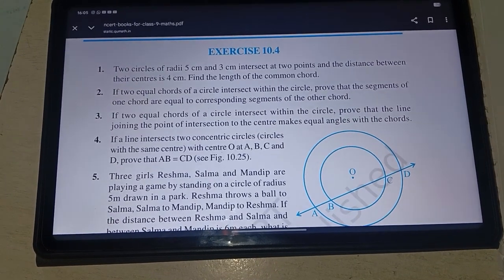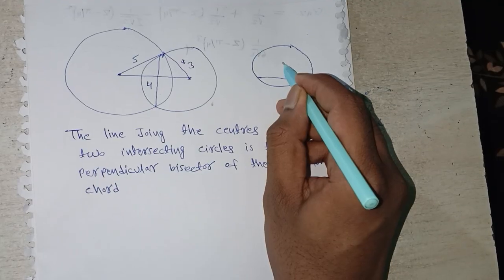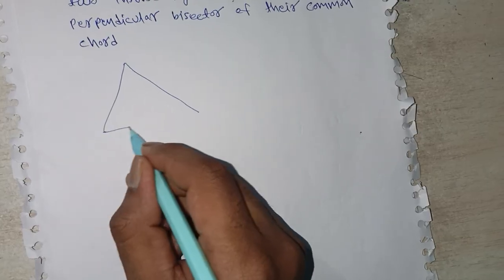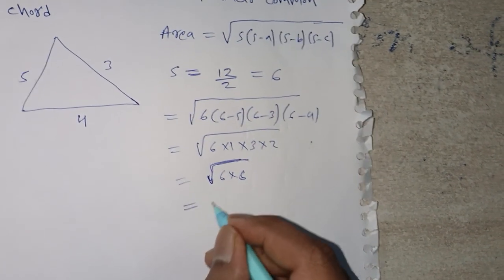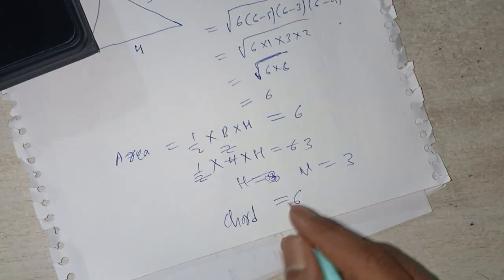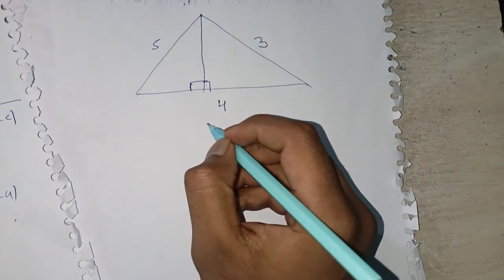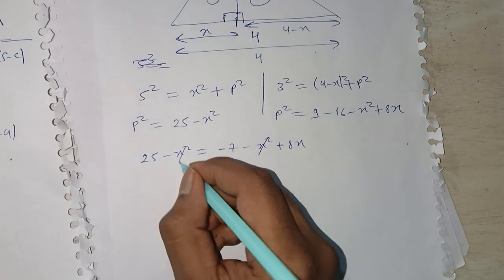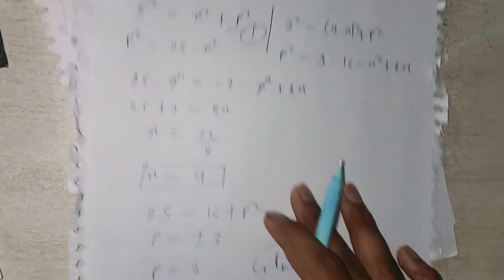Class 9th circle exercise 10.4 Q1 radii of circles are 5cm and 3cm